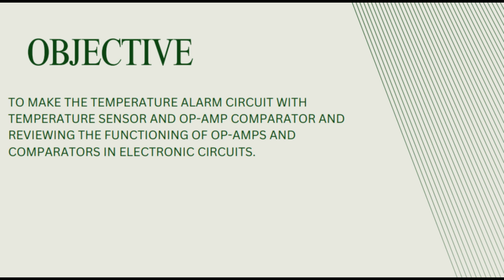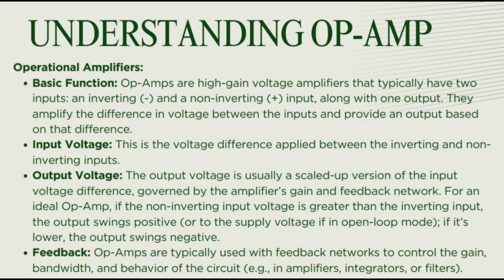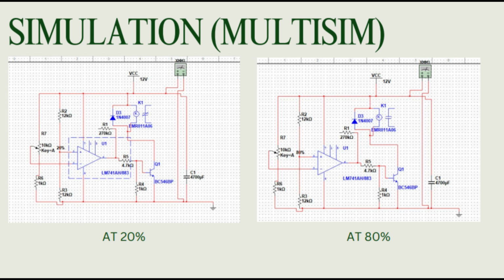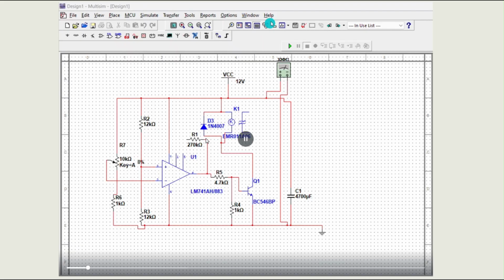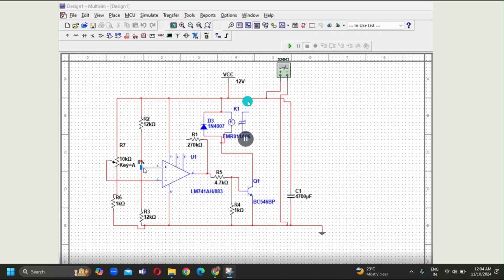Temperature Alarm Circuit with Temperature Sensor and Op-Amp Comparator